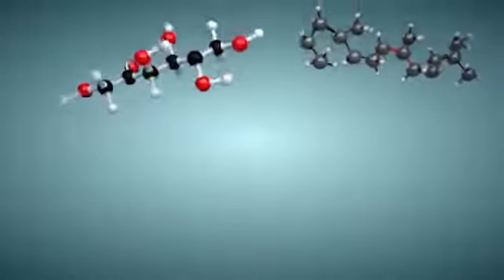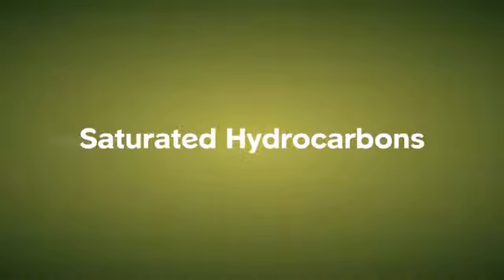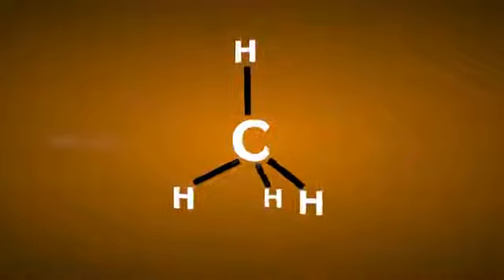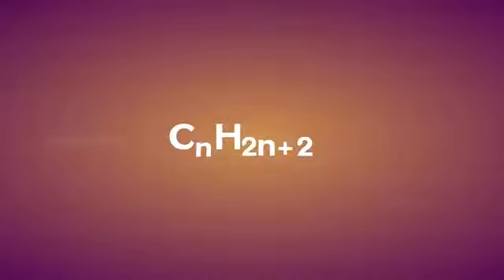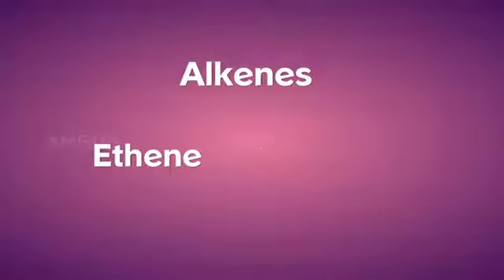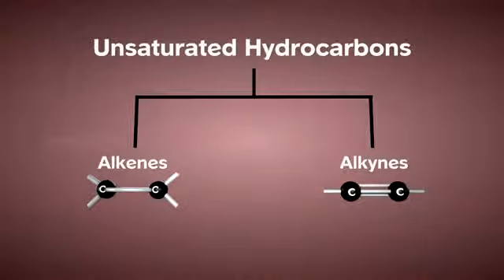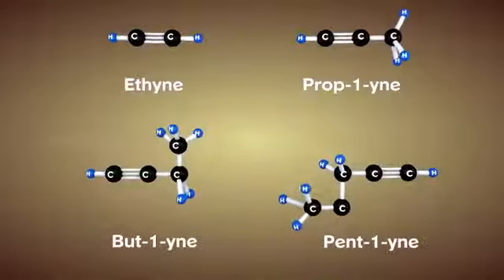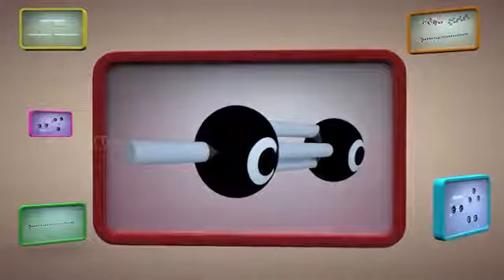Open Chain Carbon Compounds | Class 10 Chemistry | Learn through animated videos